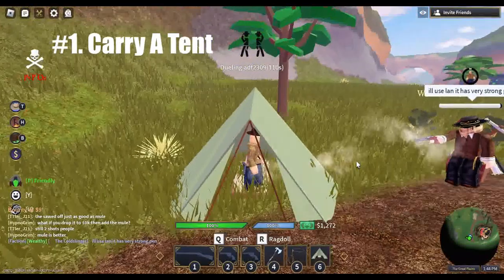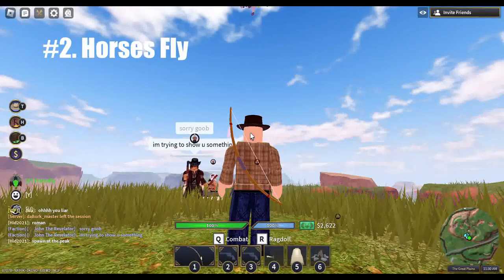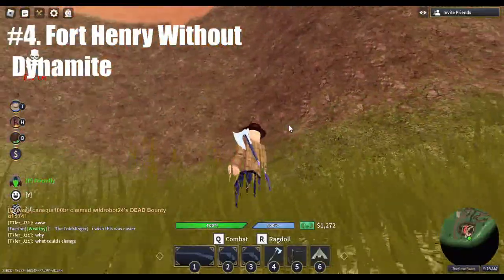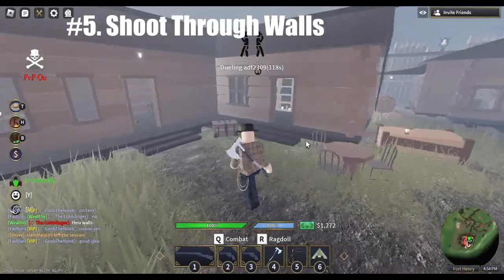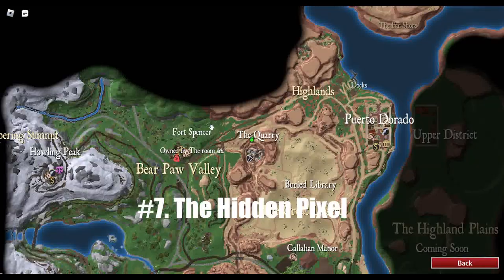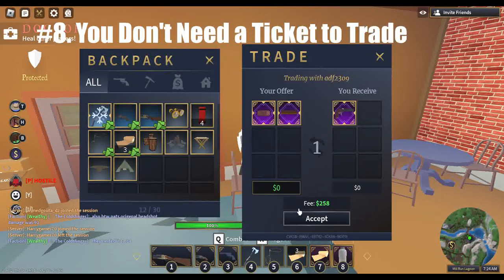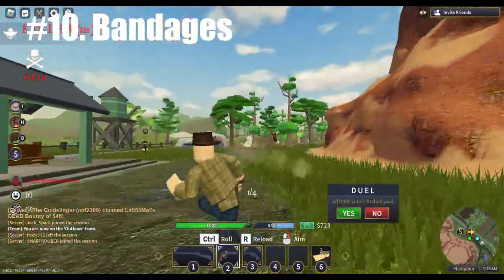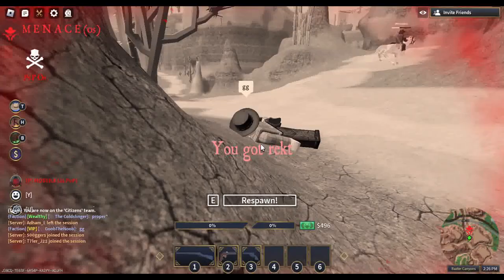10 MORE Tips & Tricks (Roblox Wild West)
You can actually trade without a trading ticket?